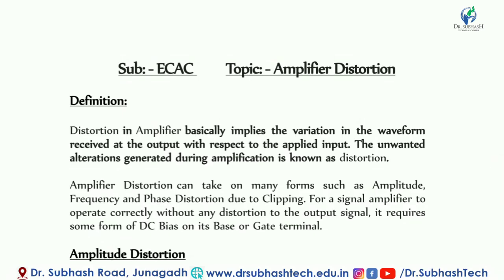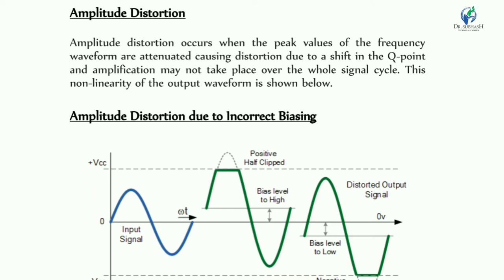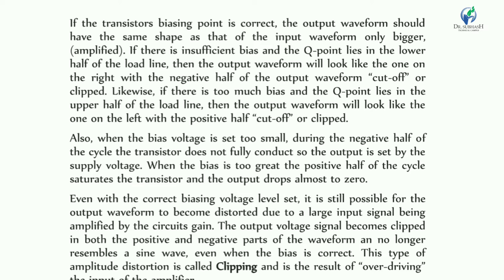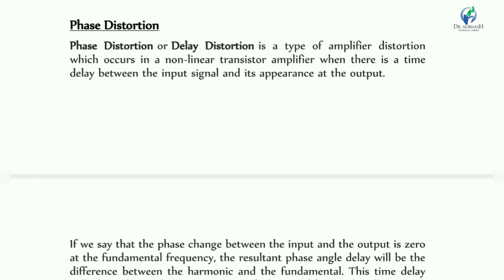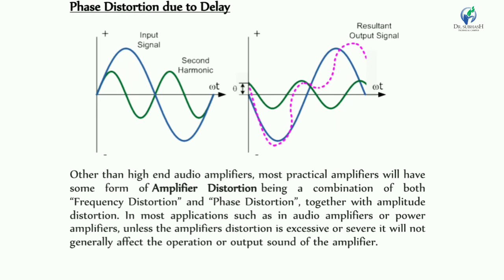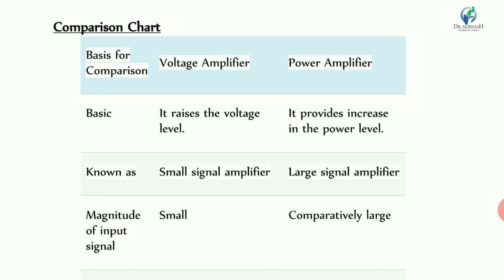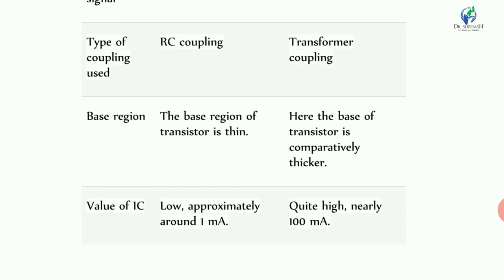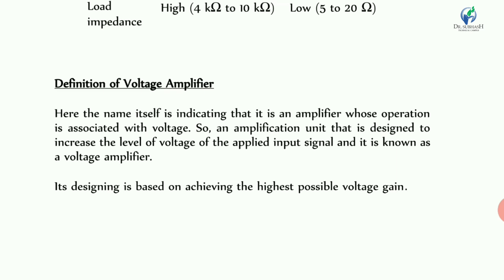ECAC - Lecture -9 - Amplifier Distortion : Diff. Volt & Power Amplifier by Yogit Palan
Amplifier Distortion : Diff. Volt & Power Amplifier